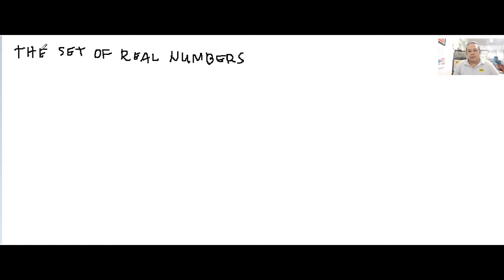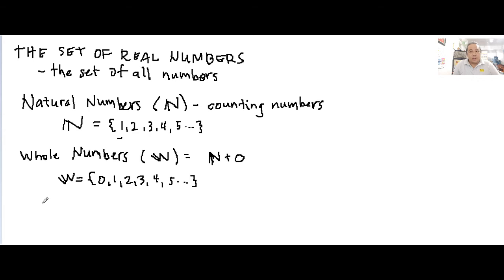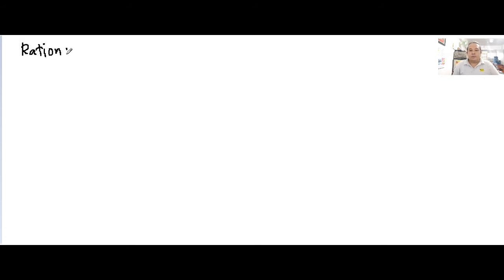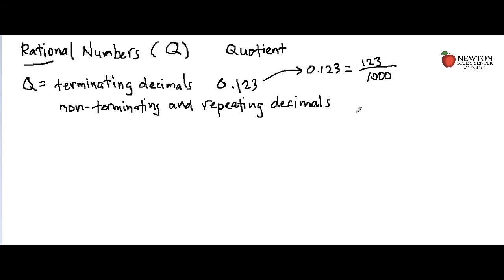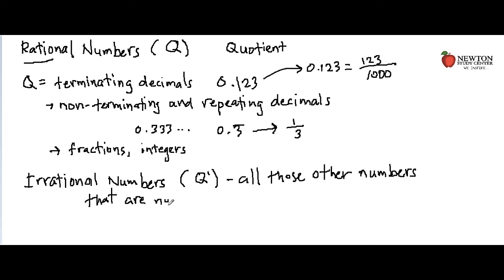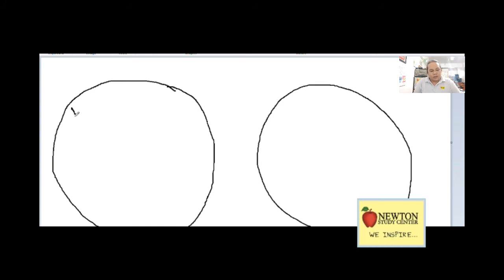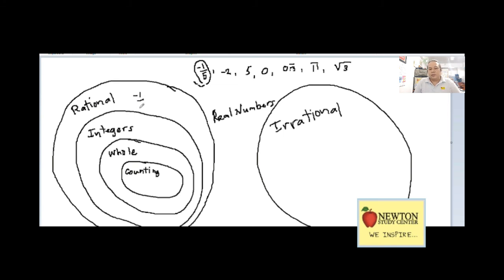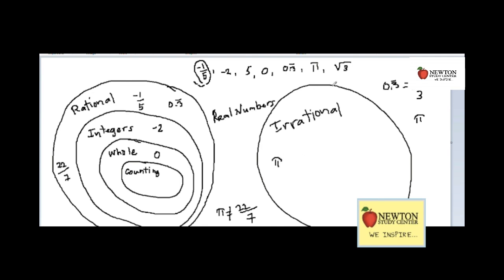1. Arithmetic - The set of Real Numbers